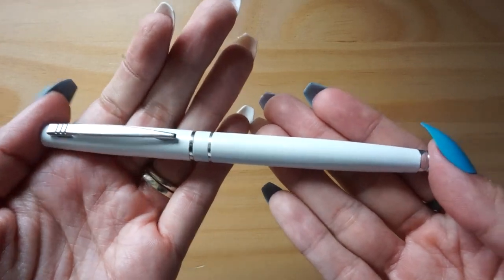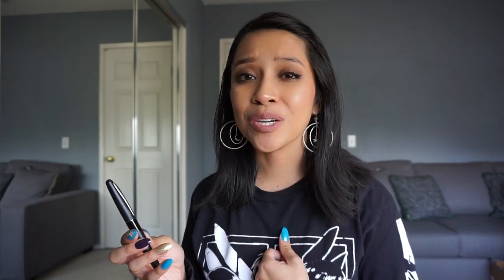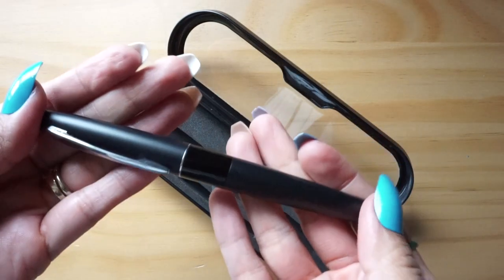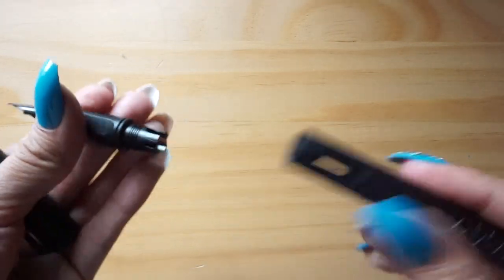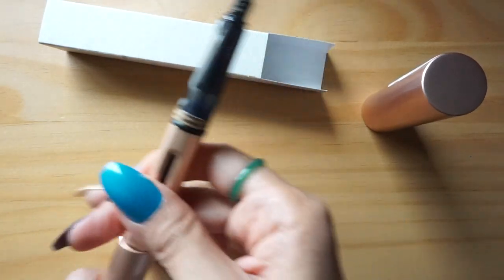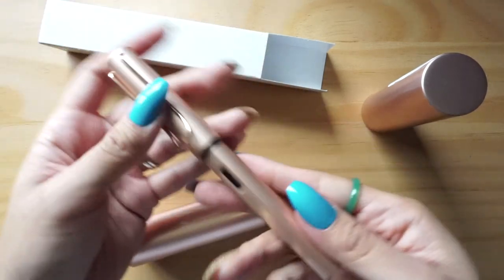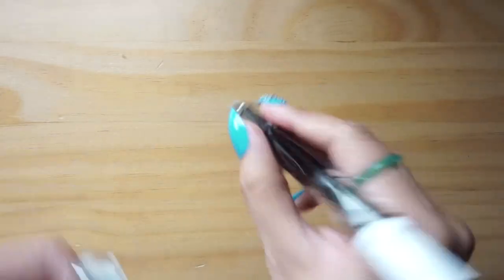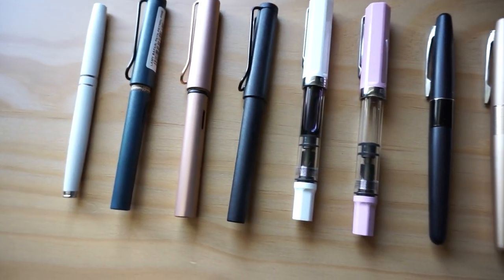My Fountain Pen Collection 2019 🖋💖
Hi party people! I'm super jazzed to share with you my very modest, but very special fountain pen collection! 🤗 I do plan on sharing a collection video that details all my other pens (i.e. gel pens, ballpoint, etc.), but for today we're just focusing in on my fountain pens. These have been my writing instruments of choice recently and I love learning more about fountain pens every day. Do you own any fountain pens?

Daiso Fountain Pen - can be found at your local Daiso :)

*Pilot Metropolitan Fountain Pen (Comes in various colors as well as a rollerball)

*Lamy Safari Special Edition 2018 All-Black (The Safari comes in other colors as well as a rollerball and mechanical pencil)

*Lamy LX Rose Gold Fountain Pen in Extra Fine

*TWSBI Eco Fountain Pen (Pastel Blue & Pastel Pink were limited edition colors that are no longer available, but there are other color options to choose from!)

*Lamy Safari Special Edition 2016 Petrol

*Pilot Metropolitan Gold ZigZag Fountain Pen

xo,
Dev